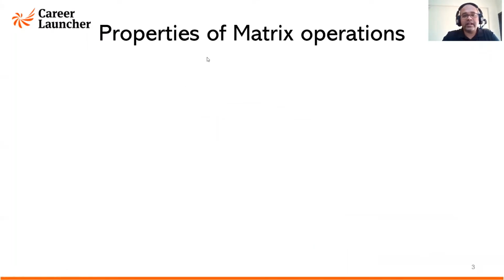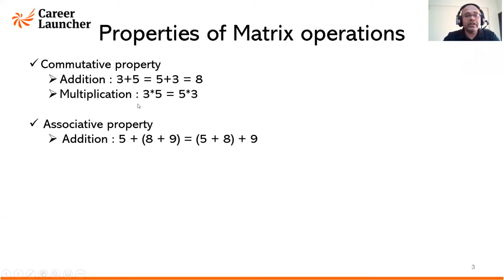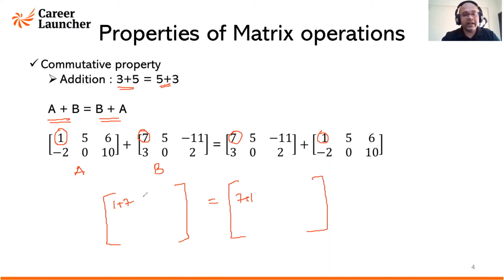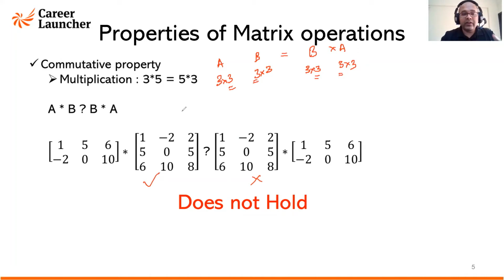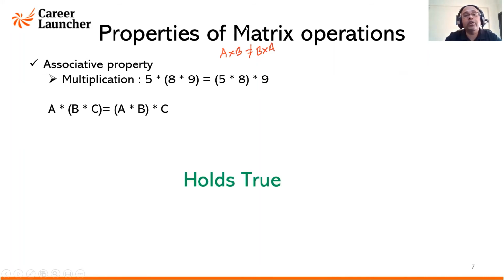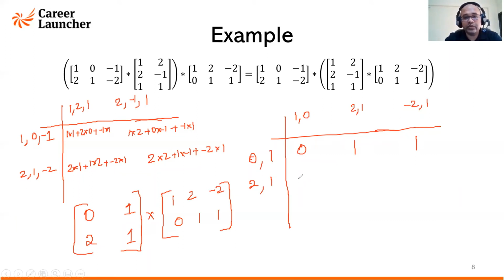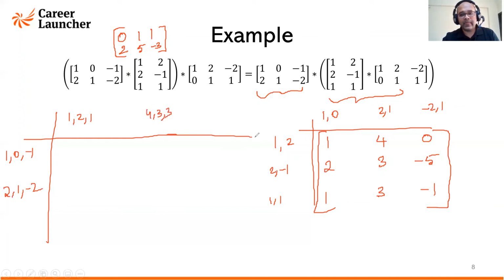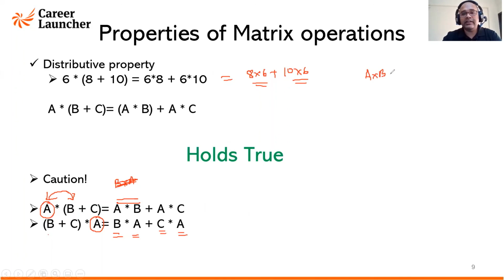Matrices 5 Properties of Matrix Operations